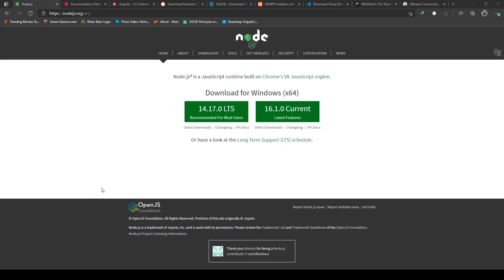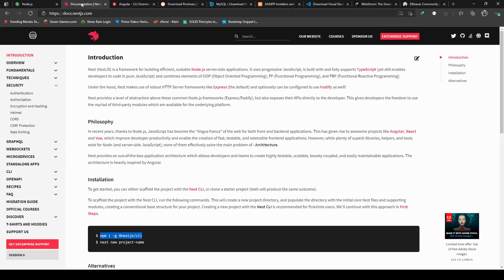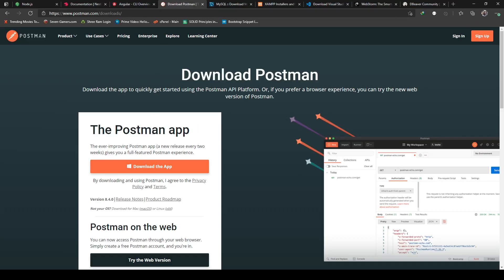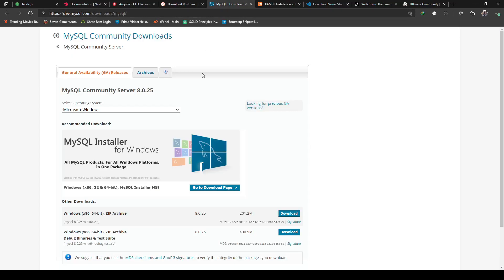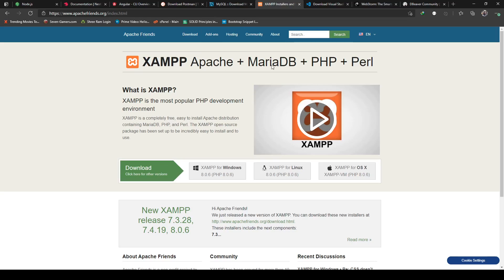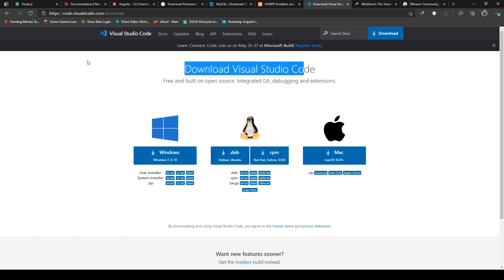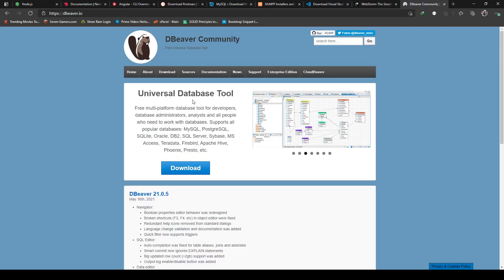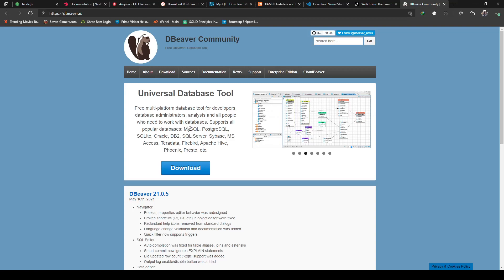2. Pre-requisites For The Project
In this part, we discuss about the various tools and packages we need to start working on this project. The download links are given below.